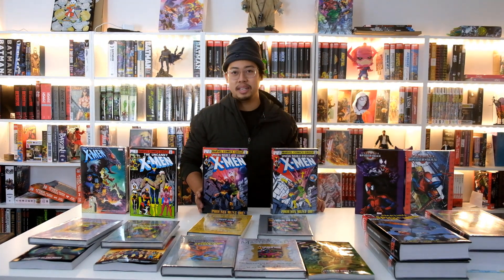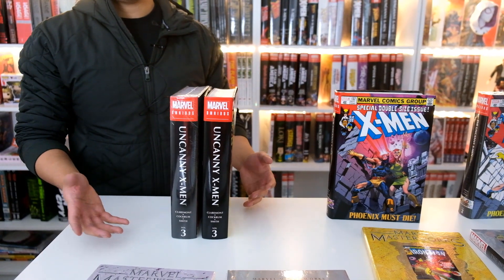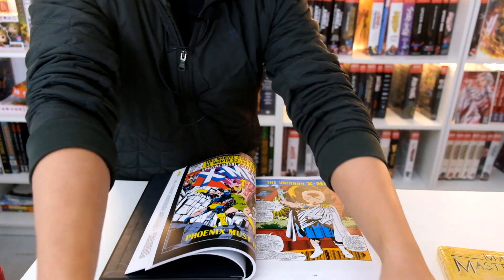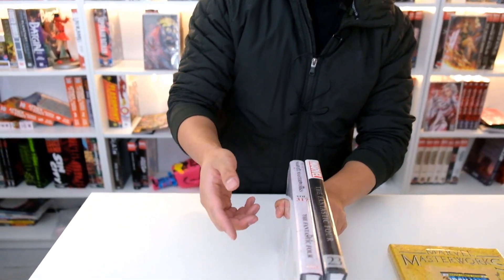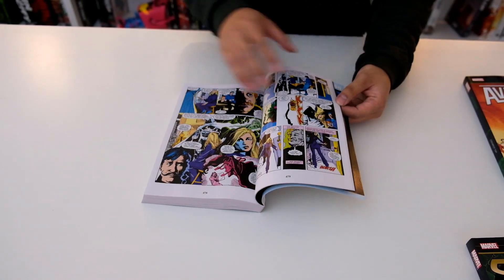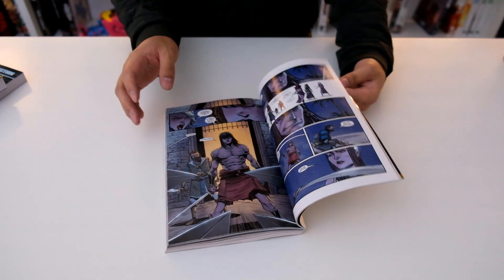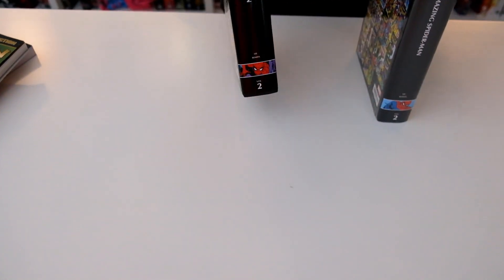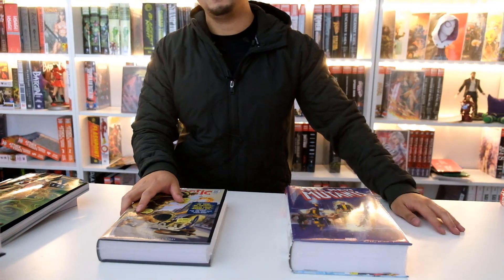Collected Edition Weekly release 1.4.22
whatnot account: mastersifu